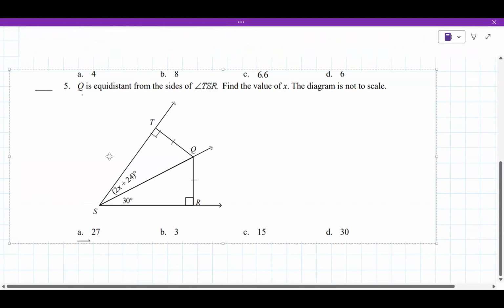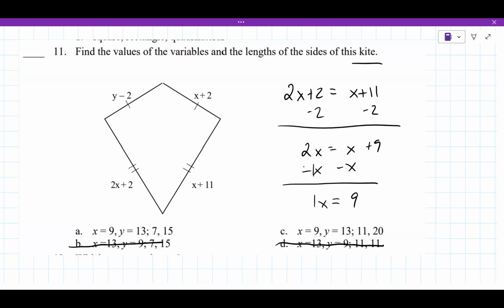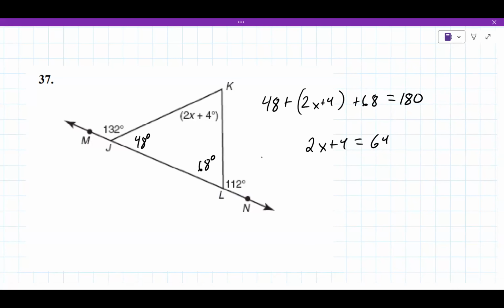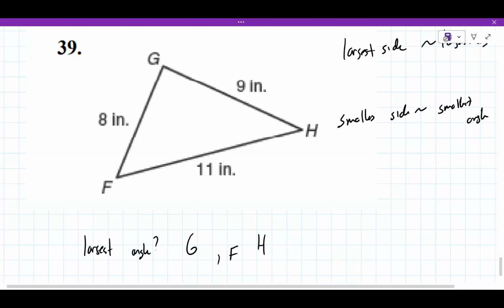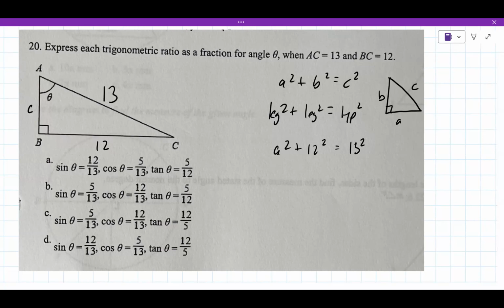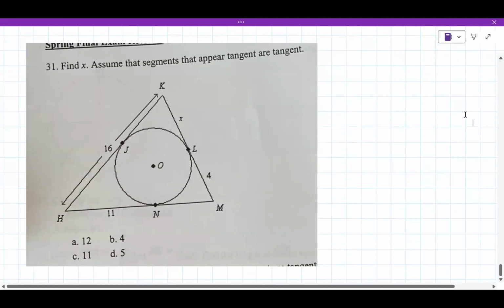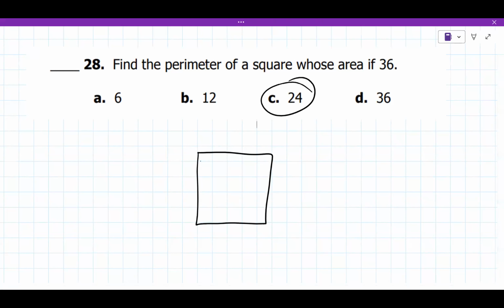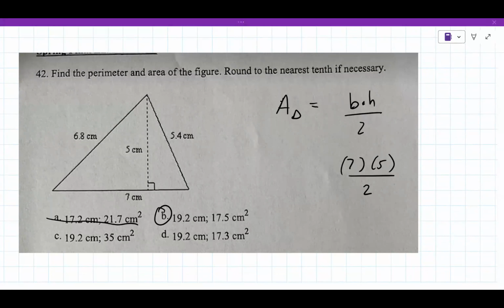High School Geometry Lesson [2023-05-17 at 3pm MST Brooks A]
This lesson covered topics in Geometry including a review of geometry concepts for angles, side lengths, proportions, and solving.